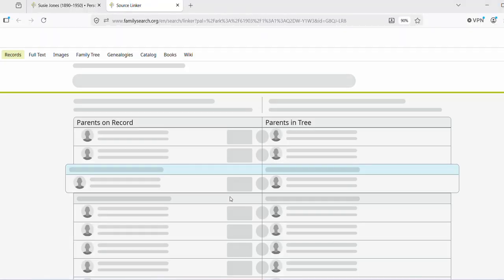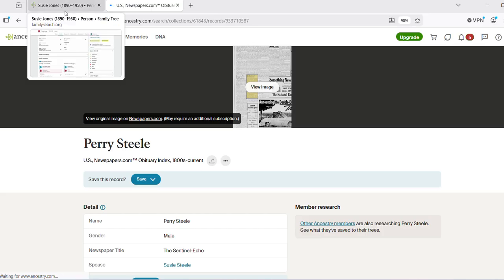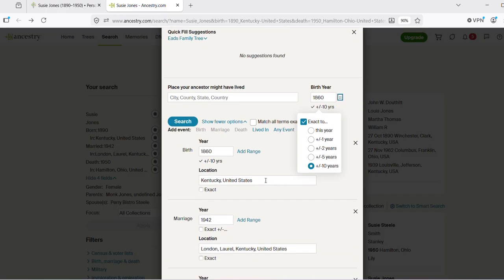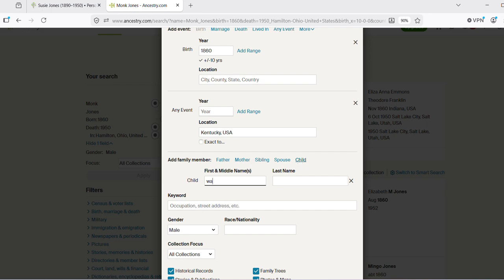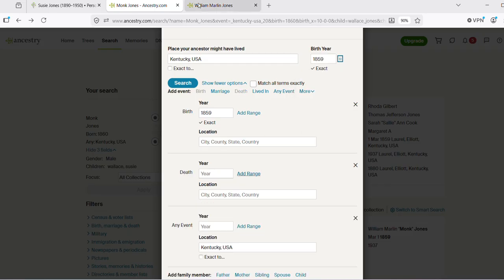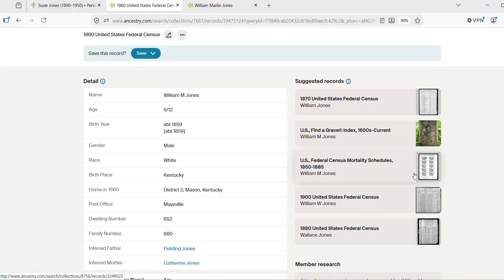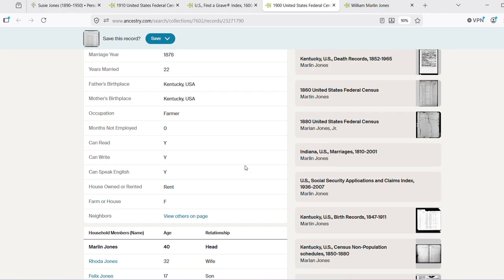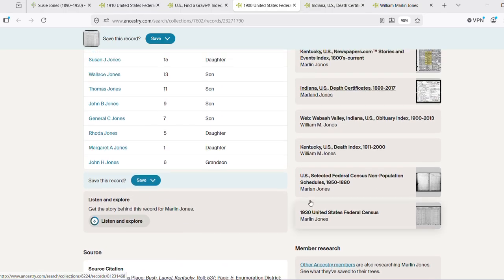#606 A nickname found our man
Videos in the 600s teach random facts.